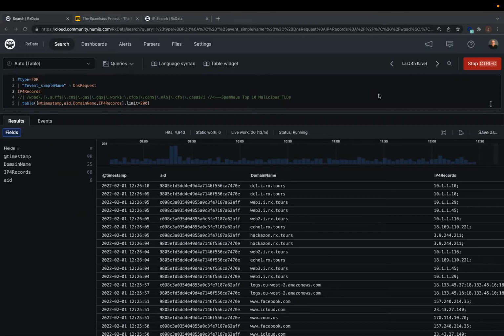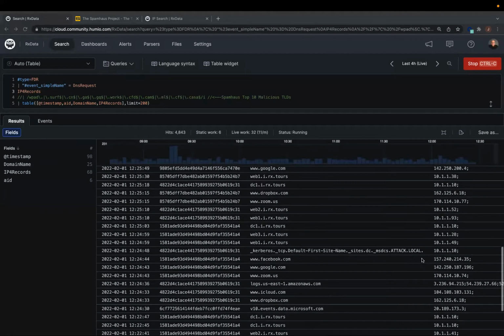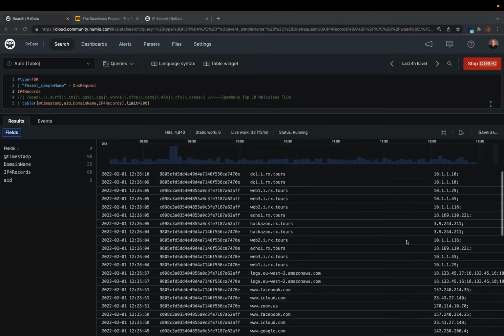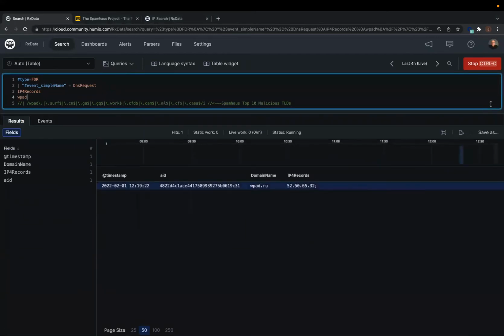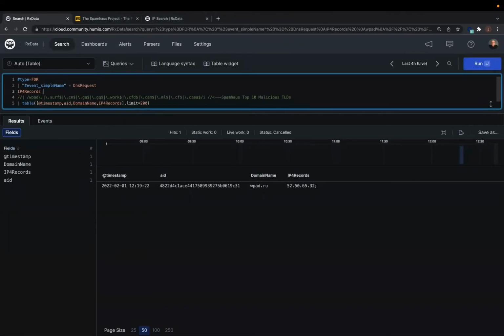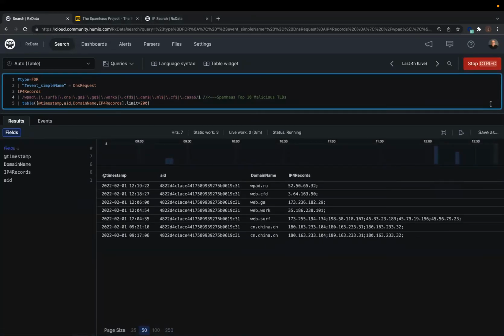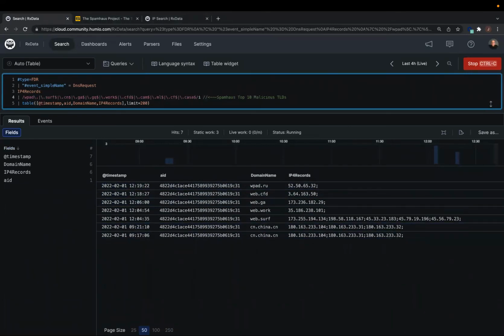Falcon Long Term Repository: DNS Threat Hunting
In this video we track DNS queries to look for things like suspect TLDs or external WPAD resolution.